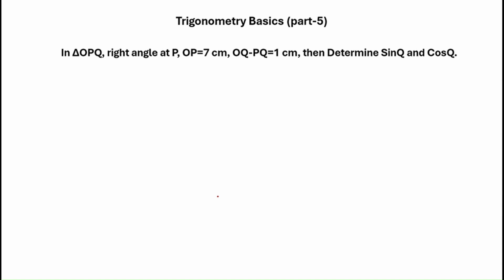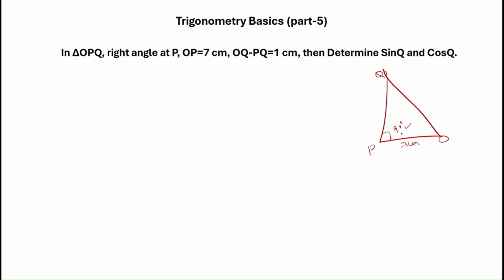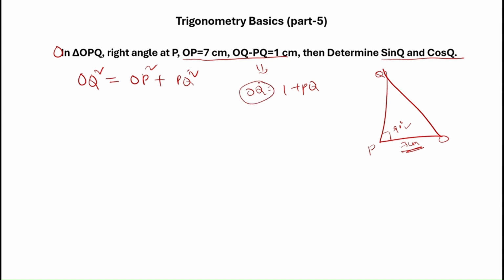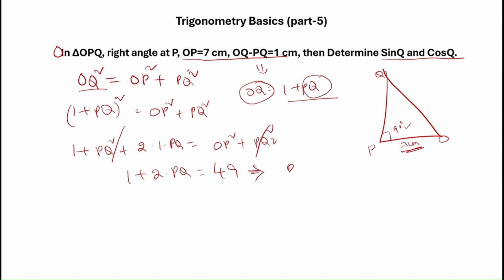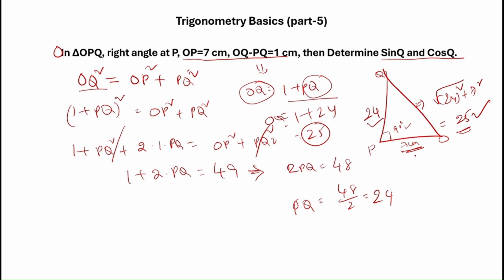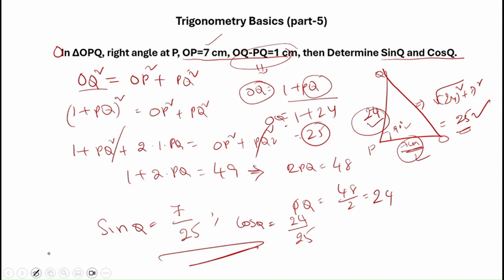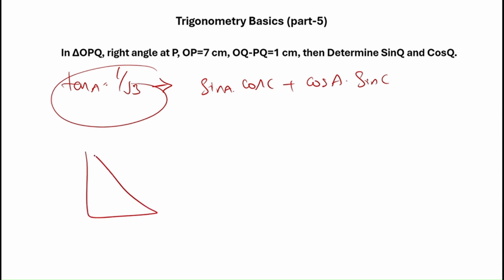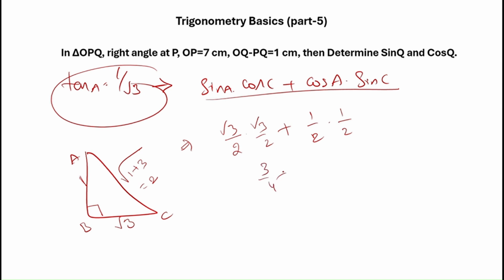Trigonometry Basics-Part 5 (For Class X)